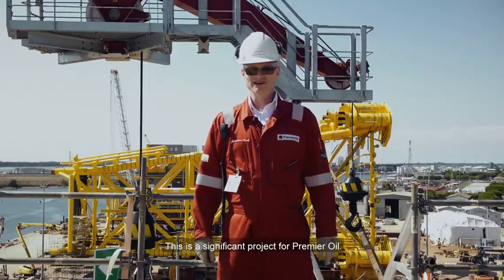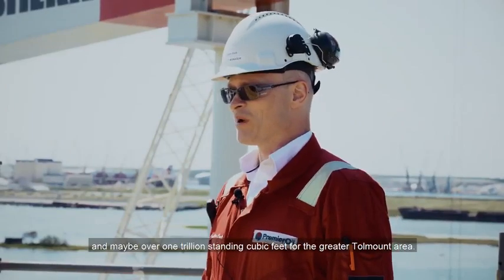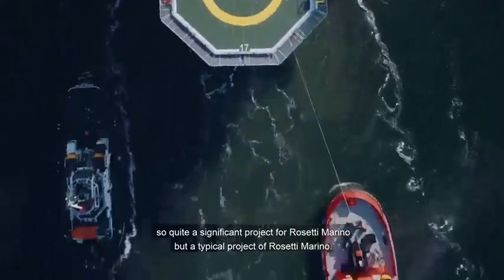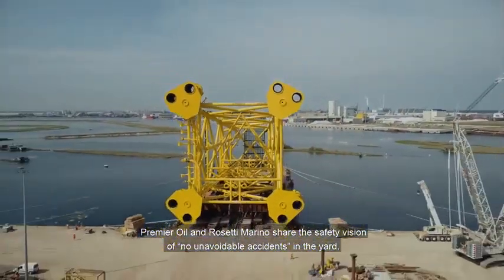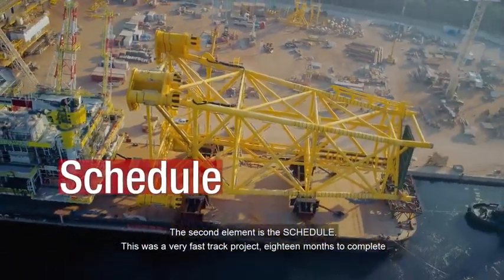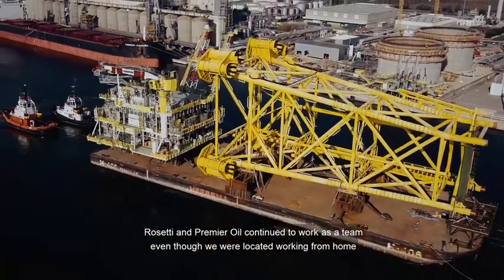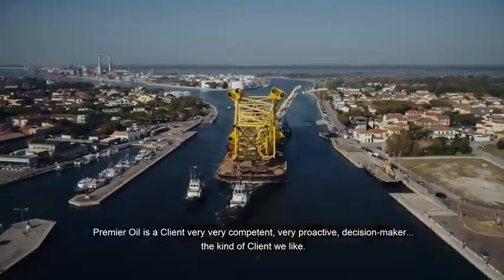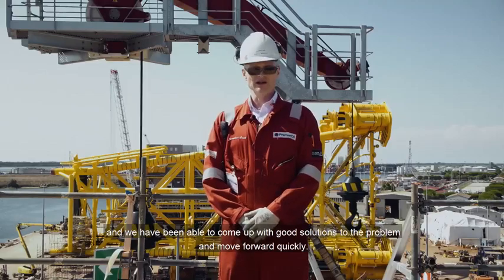Premier Oil Tolmount Project - Engineer interview